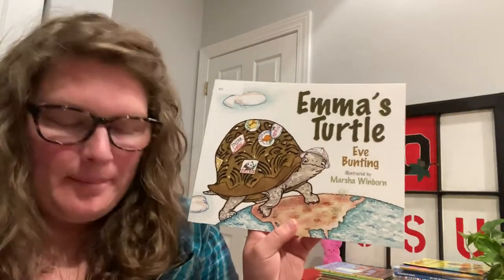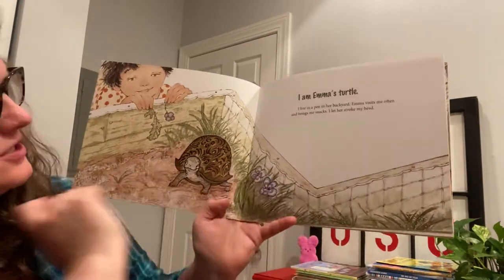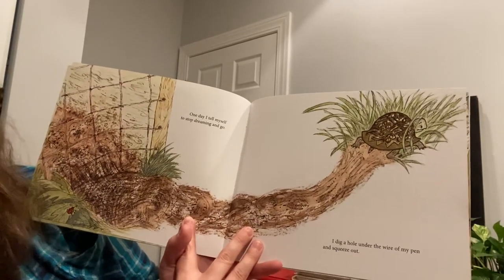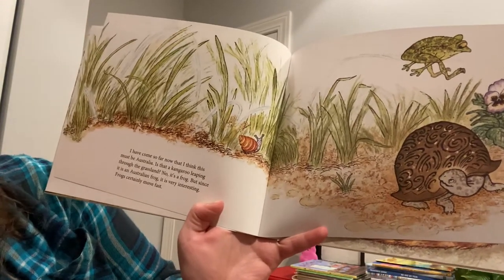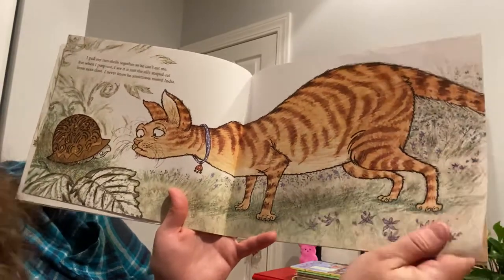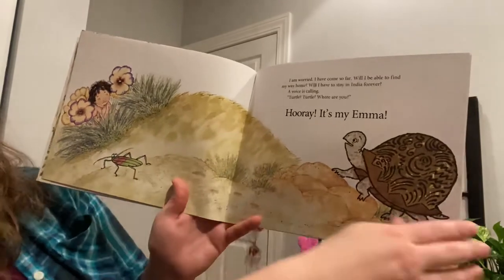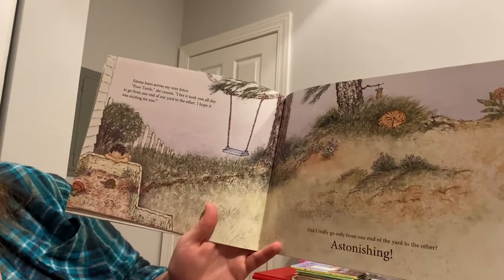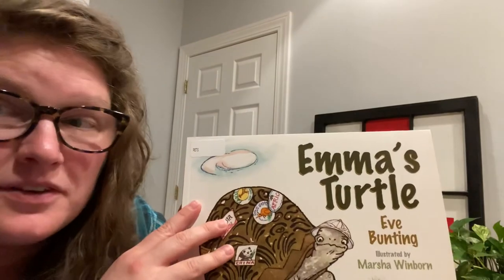Emma’s Turtle by Eve Bunting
Inspired by the stories of far away places, Turtle digs a hole and escapes from his backyard pen. He walks and walks, spotting an elephant in Africa, a kangaroo in Australia, and a tiger in India. Could he have traveled so far in just a day?